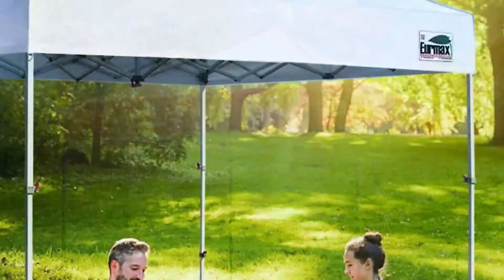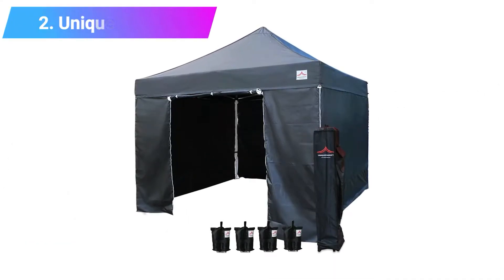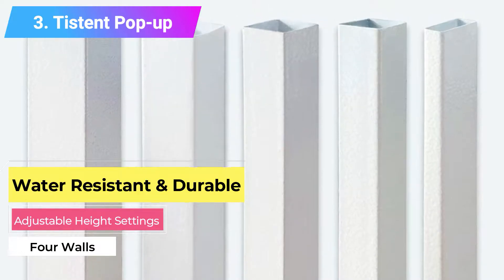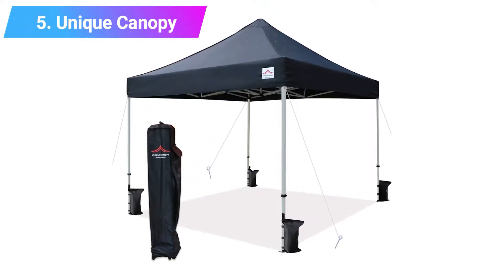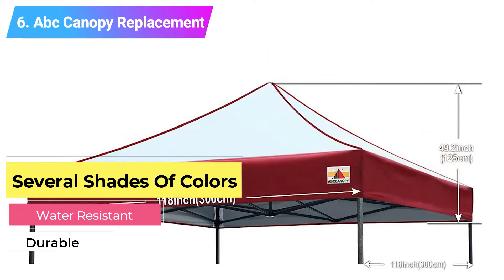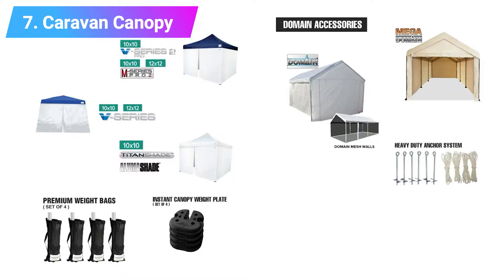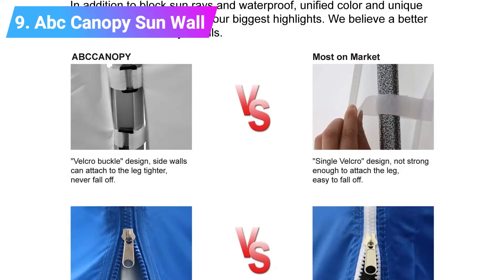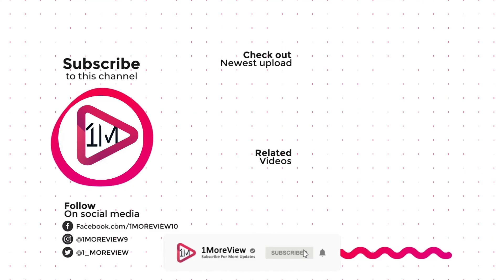Top 5 Best Commercial Pop-Up Canopies in 2023: Durable & Easy Setup! 🌟🎪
👉1. ABC Pop up Canopy.
👉2. Unique Canopy.
👉3. Tistent Pop-up Canopy.
Looking for the perfect Commercial Pop-Up Canopy? Check out our Top 5 Best Commercial Pop-Up Canopies in 2023! We've researched and compared the most durable, easy-to-setup, and versatile canopies for all your business and event needs. Make your outdoor space stand out with our expert picks!

0:00 Introduction
1:40 1. Abc Pop Up Canopy SET UP 0
2:59 Tistent Pop-up
3:48 Quik Shade
5:27 Abc Canopy Replacement
6:21 Caravan Canopy
7:16 Eurmax
8:53 Unique Canopy 8x8